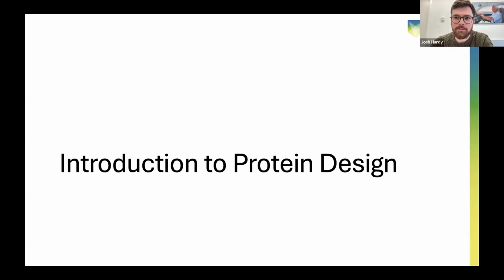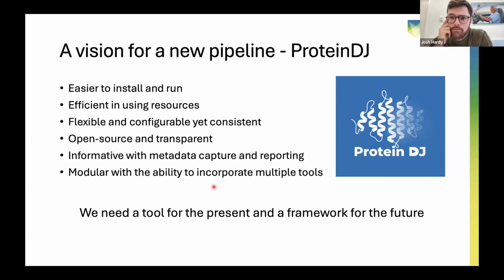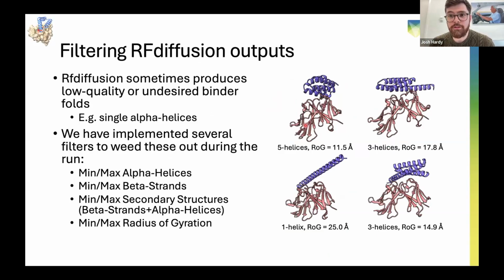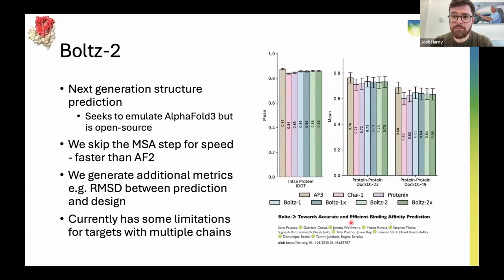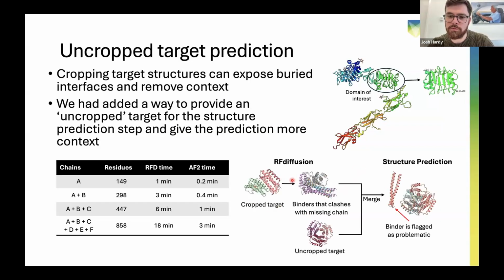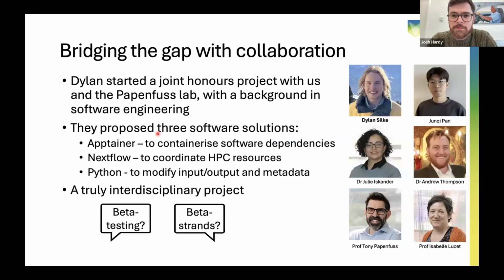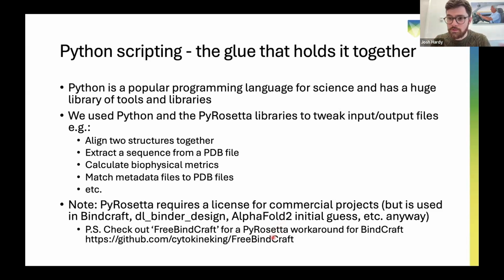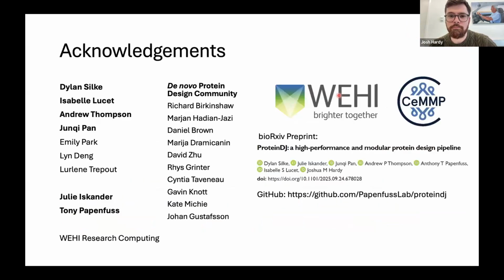ProteinDJ: A modular and open-source framework for protein design workflows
This webinar is part of the series “Leveraging deep learning to design custom protein-binding proteins”.
About the series
Deep learning methods are speeding up the process of designing proteins with desirable biophysical properties. This fast moving field leverages computational workflows that integrate deep learning models like RFdiffusion, ProteinMPNN, Bindcraft with protein structural prediction methods (Alphafold, Chai-1, Boltz-2) and traditional structural biology methods to improve protein design success rates.

This webinar series features case studies from leaders in the field and is designed to inspire and help you recognise potential applications of this new approach to the design of protein-binding-proteins. Join us to hear how software such as Bindcraft is being applied to different research questions and gain hints and tips on using them in your own work.

Speaker

Dr Josh Hardy, WEHI

Who the webinar is for:
These webinars are intended for structural biologists but are suitable for anyone who is curious about de novo protein design.

This webinar was recorded on 7 October 2025

Captions are auto-generated by Otter.ai and edited by the Australian BioCommons team.